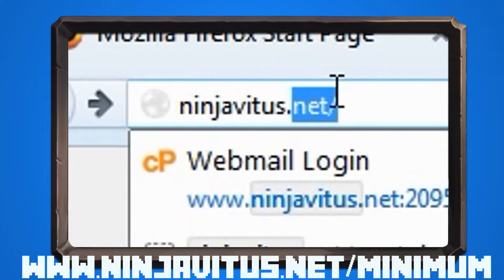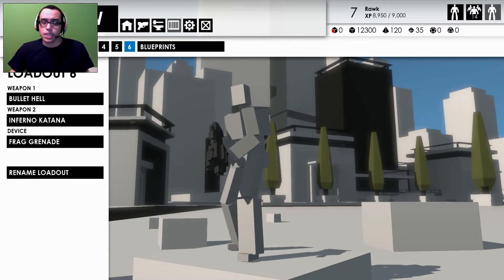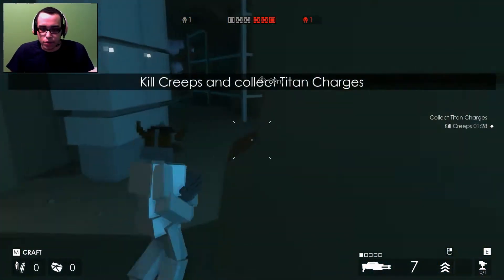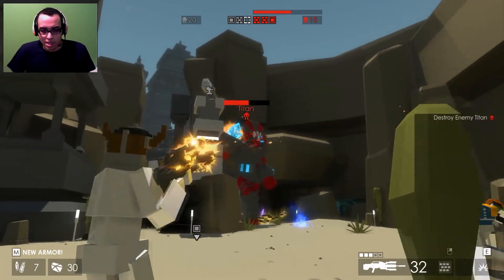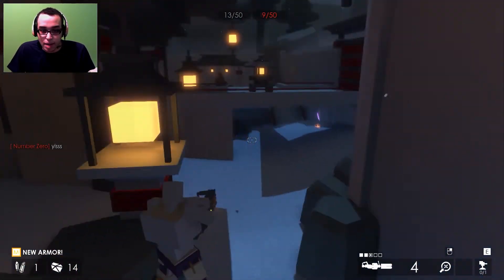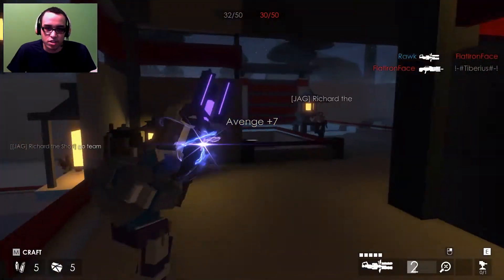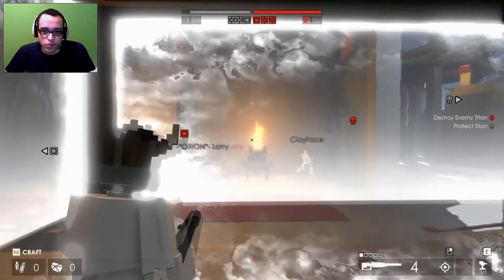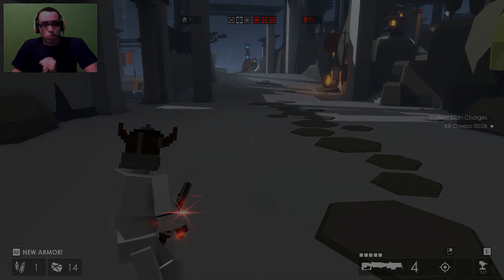Minimum : Early Access Gameplay Preview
OLD : This game is only in Early Access but it is insanely fun! It's only 10 dollars now (instead of 20) so buy it!

Josh A - Kitty